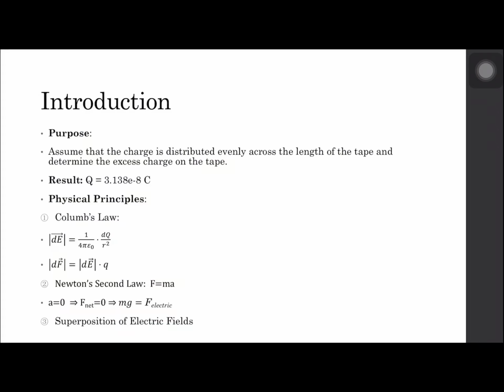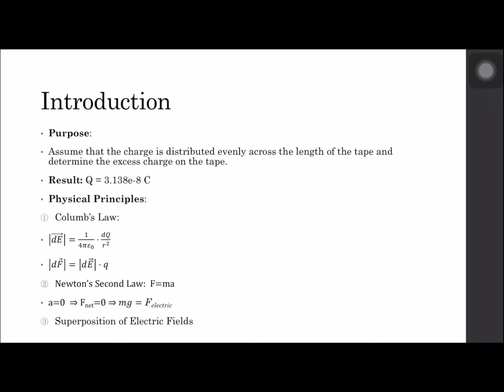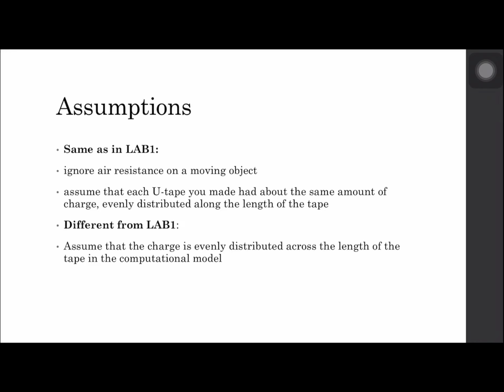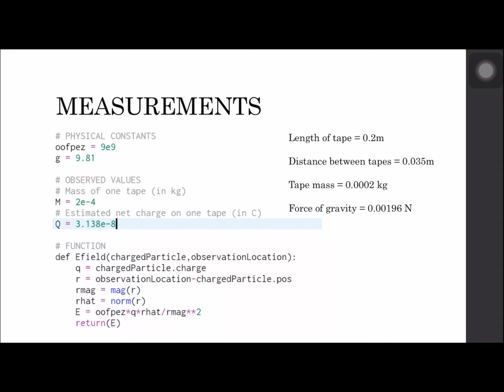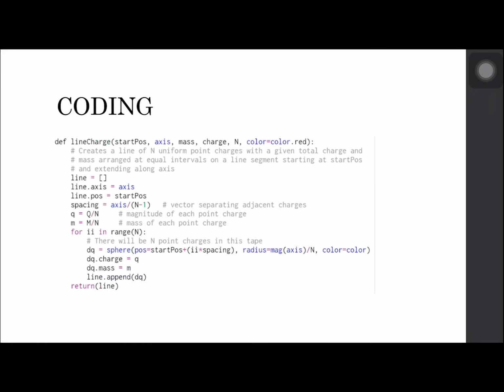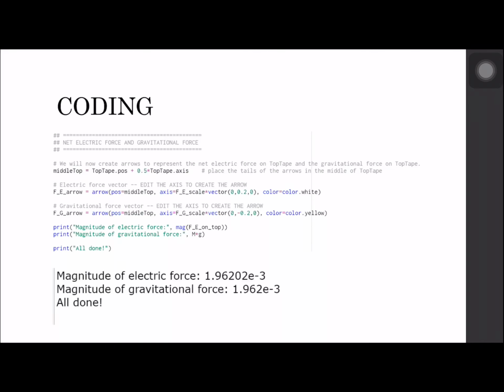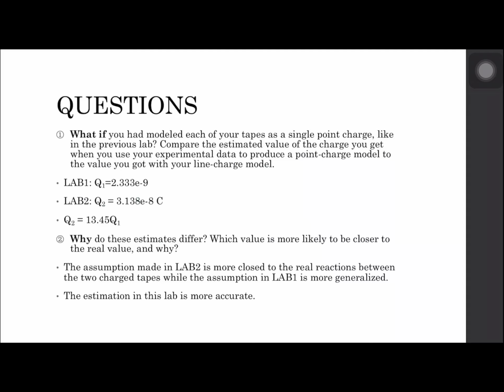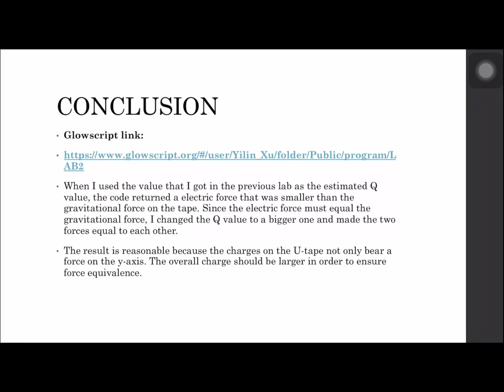Yilin Xu-PHYS 2212-LAB2